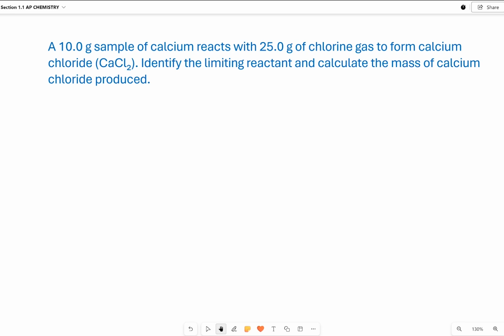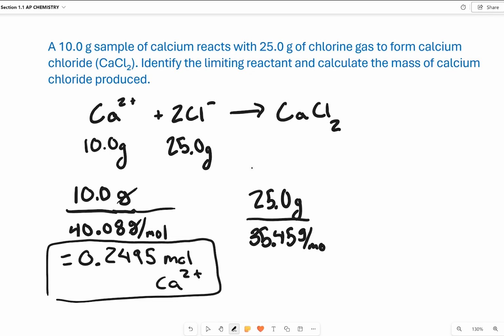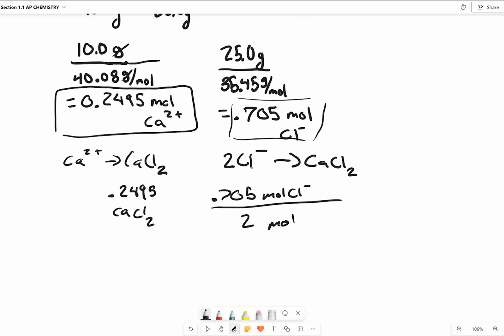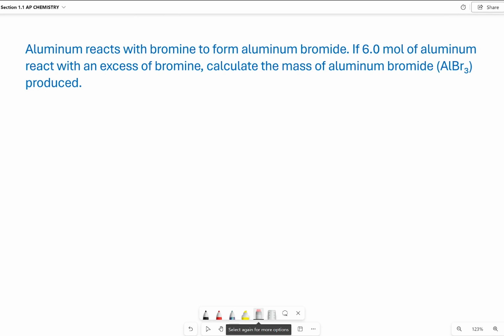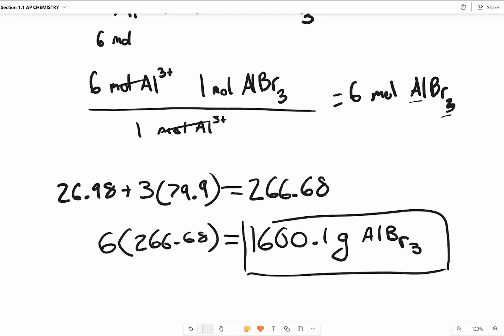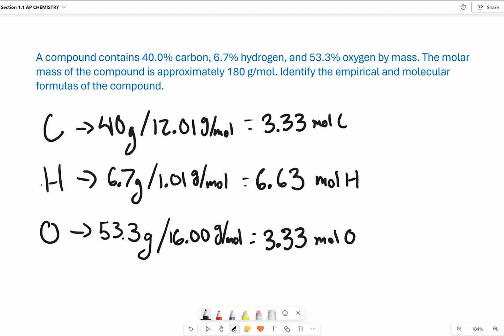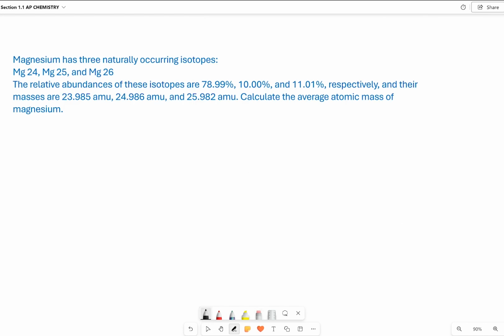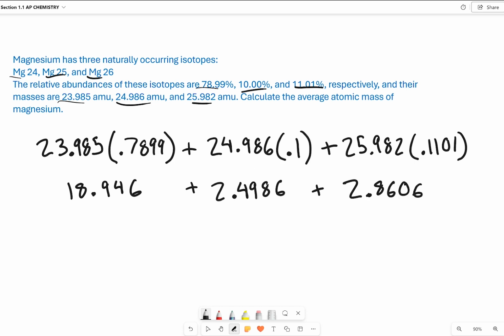Master AP Chemistry Moles and Molar Mass in 15 Minutes!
This is AP Chemistry Moles and Molar Masses covering some practice problems you may see on your next AP Chemistry Test.

About the Channel:

Welcome! In this channel, we aim to teach and solve difficult math and science questions you may encounter in your high school classes. We will discuss Chemistry, Organic Chemistry, Classical Physics, Modern Physics, Precalculus, Calculus, and more as we grow.

0:00  Problem 1
7:06  Problem 2
9:46  Problem 3
14:03  Problem 4

For additional help:

Wyzant can find you the best tutors in all disciplines and it has been extremely helpful on my academic journey. Check it out!